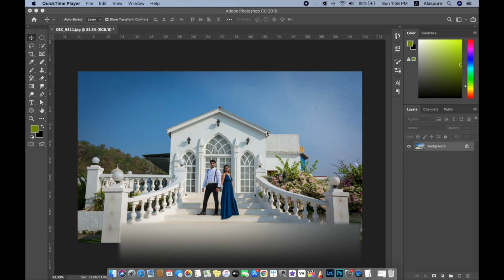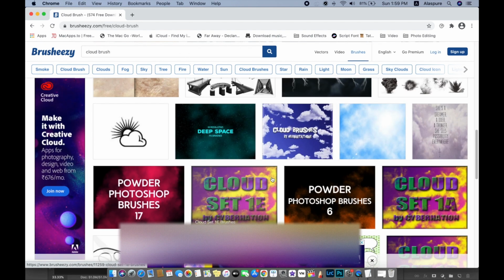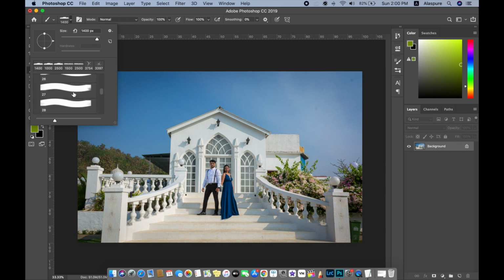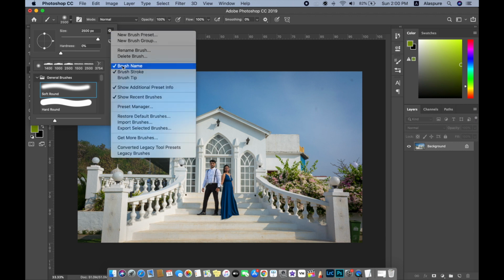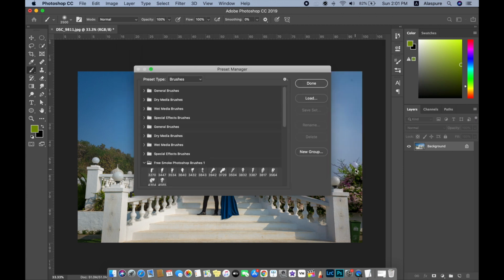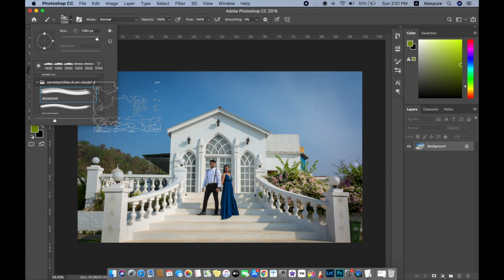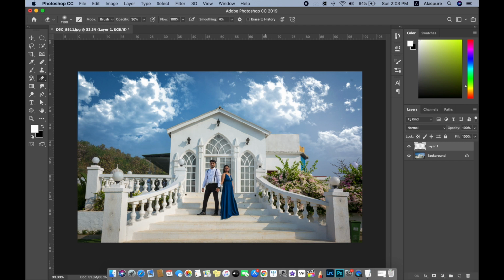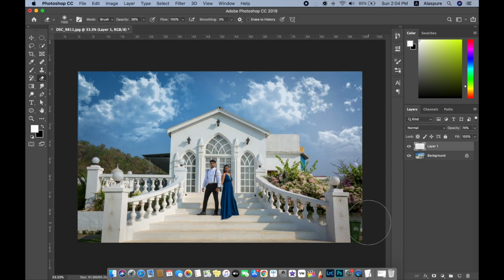How to add clouds on image using Photoshop 2021 | Adobe Photoshop Tutorial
Hello Guys In this tutorial you will learn how to add clouds on image using Photoshop brush tool. This is the most easiest way to do it and your image will be finalised in 5-6 minutes.

Thank you brusheezy.com for making this tool available online easily.

Photo editing tool: Adobe Photoshop

If you want me to create videos on any other topics then please suggest it in the comment box.